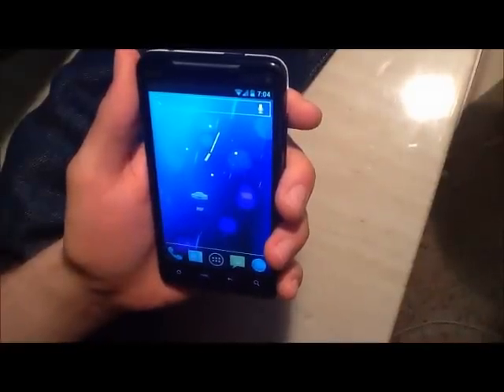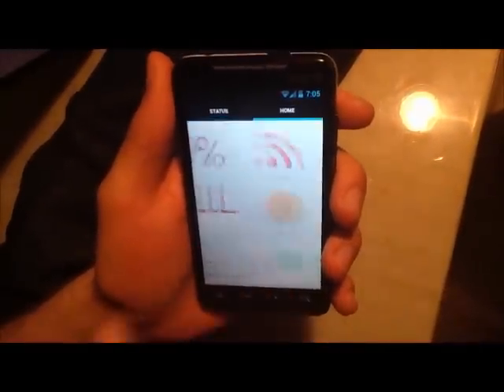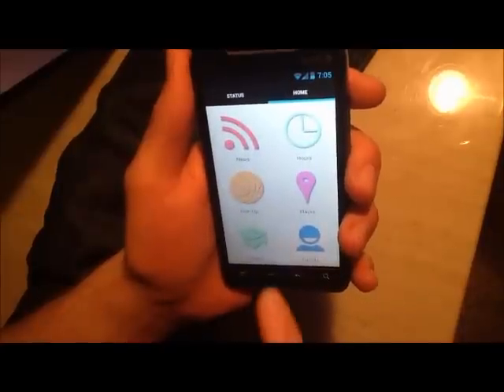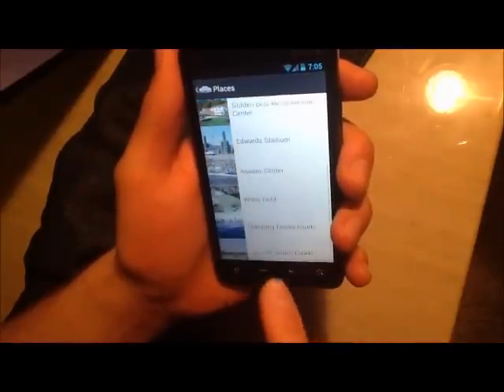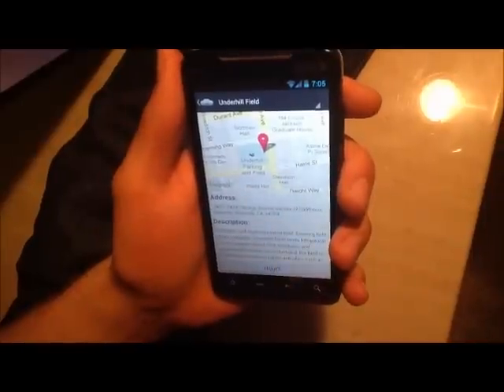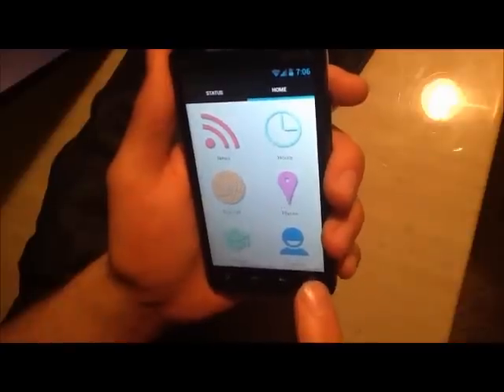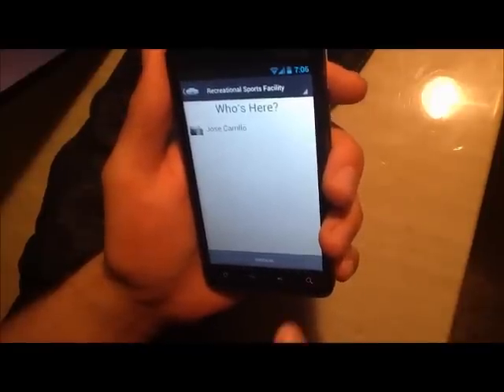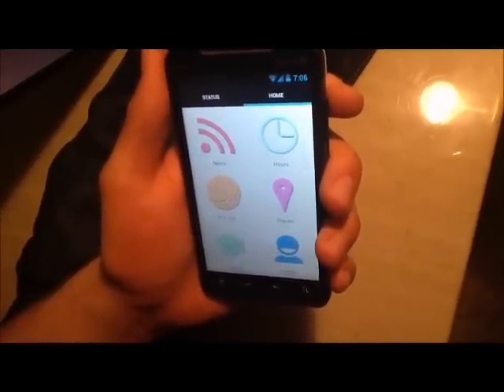UC Berkeley RSF Aid Android app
RSF Ais is an android app for the berkeley recsports facility.
It was made for the STC Web APP competition!